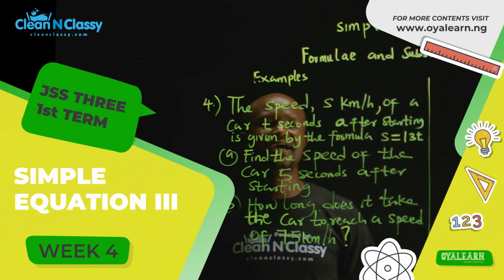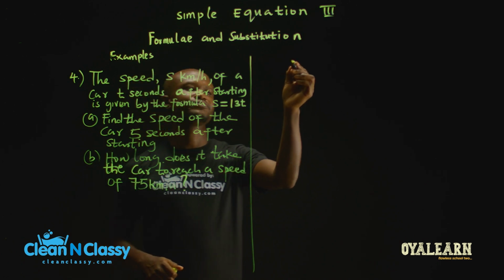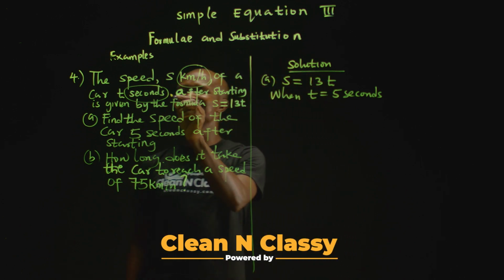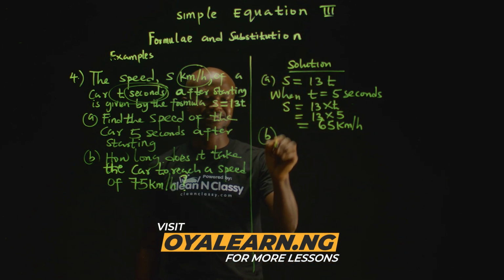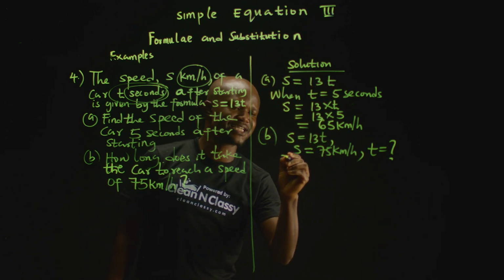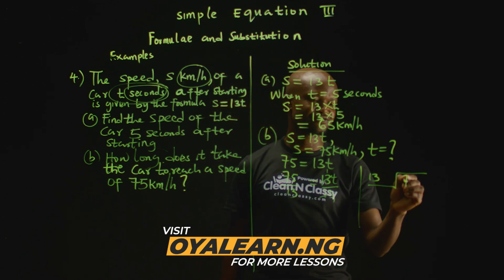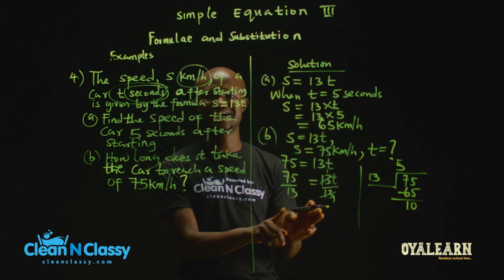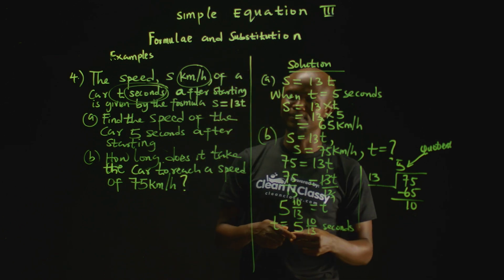JSS3 | Mathematics | Simple equations | Formulae and substitution | 4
In this video, we explore the concept of simple equations, focusing on Formulae and substitution, and making it easy to understand.

- How to identify, interpret, and solve problems on Formulae and substitution.